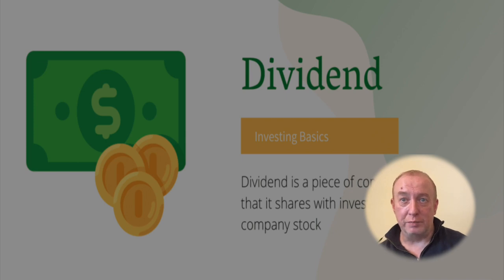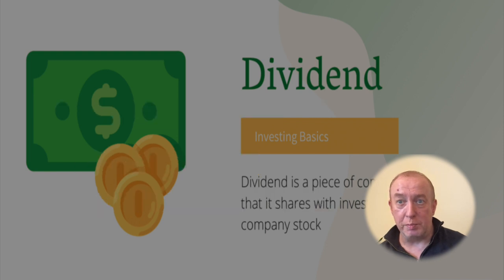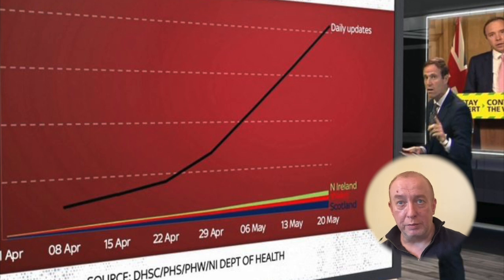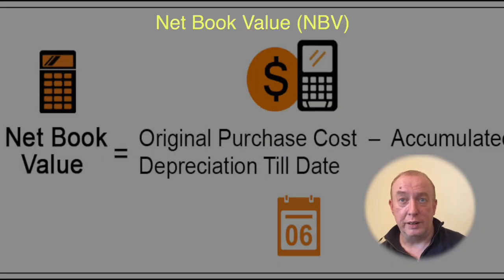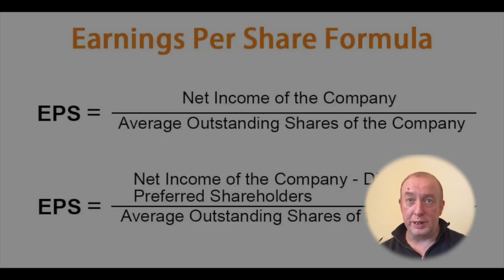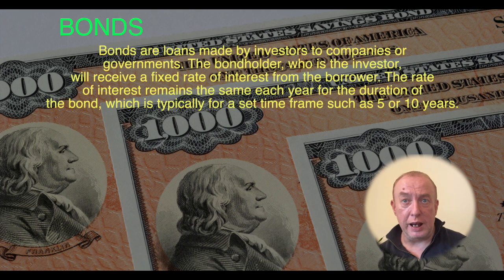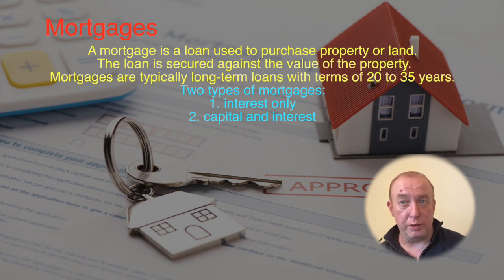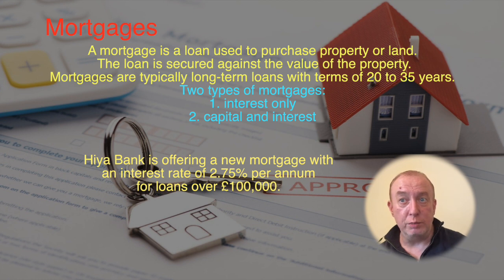45 Essential Finance Terms in 2023 - Part 2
45 Essential Finance Terms in 2023 - Part 2
In this comprehensive guide, you'll learn the most important financial words and phrases. With a list of 45 terms, clear definitions, and examples in context, you'll be able to feel more confident using English in a financial setting.
The terms are organised in a logical order and come with easy-to-remember definitions, example sentences, and synonyms. I have also included tips and insights from my own experience in finance.

What You'll Learn:
• Financial Statement Terms
• Banking Vocabulary
• Pension Fund Terms
• Tax Vocabulary
• Stock Market & Investment Words